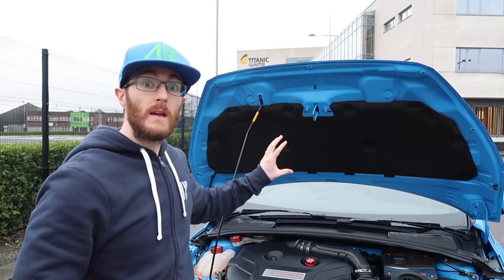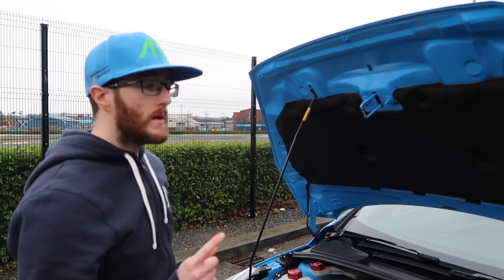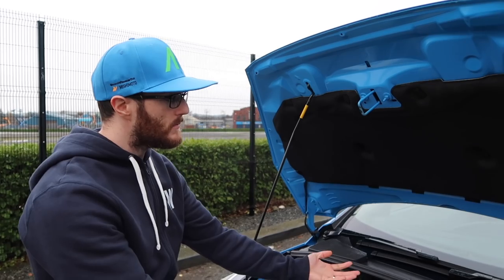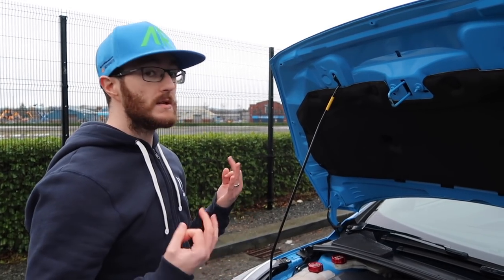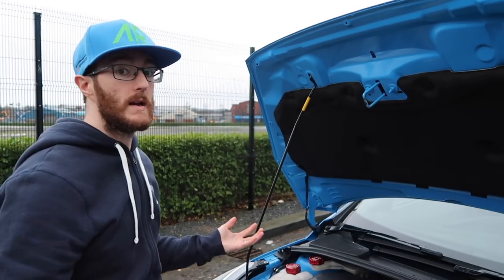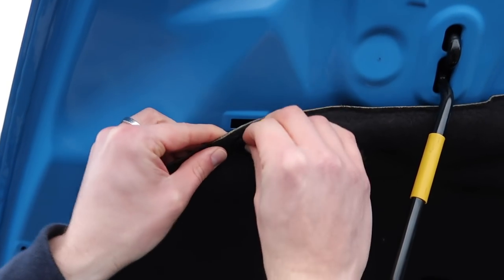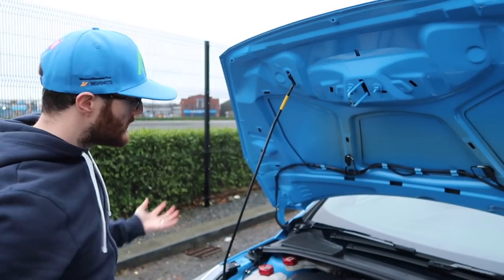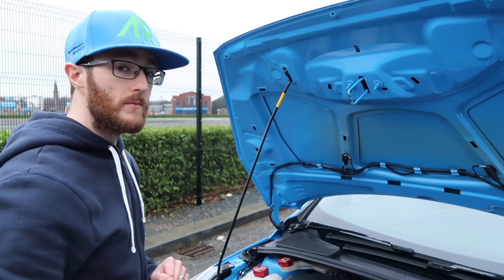MAKE YOUR RS LOUDER FOR FREE! | FOCUS RS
The cheapest, quickest mod for more sound ever!

I remove the sound deadening from my MK3 Ford Focus RS! This gains extra sound from the engine/intake which is super cool (think that whooosh kind of sound) and costs literally no money and takes less than 5 minutes!

This mod for the Focus RS is also leading towards another mod coming in the future - can you guess what that may be? ;)

Before I remove the RS sound deadening, I address what I see often in forums and groups on the internet where there is always someone who claims that doing this is going destroy the paint on the bonnet and/oe set the engine on fire or other such nonsense. I give some very credible (in my opinion) reasons as to why this mini mod is safe and you can do it if you want to do it - don't listen to the internet trolls!

The reasons are routed in Mountune instructions, Mountune actions, Ford warranty approval and Ford dealer actions so if you want some extra theatrics from your Focus RS (or indeed most other cars) then I say go for it!